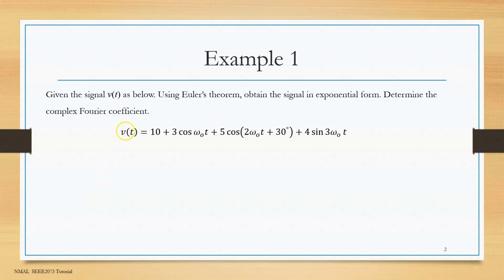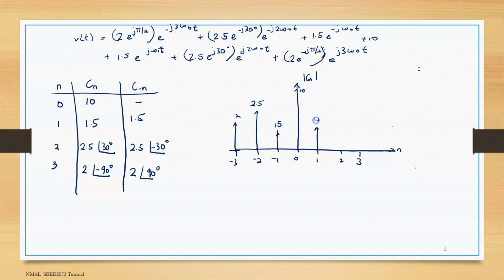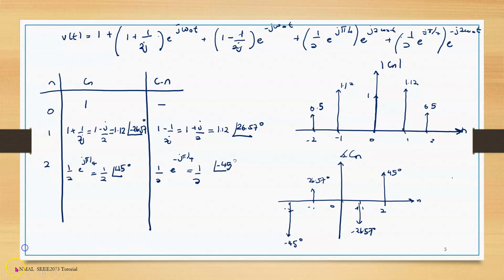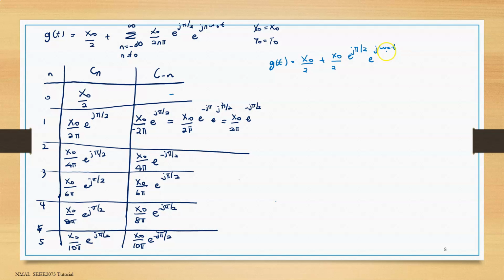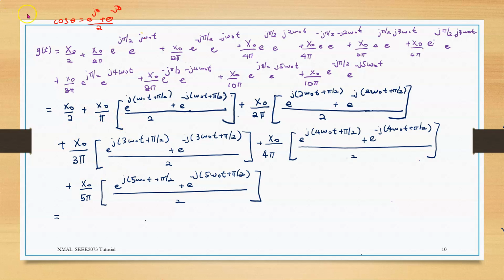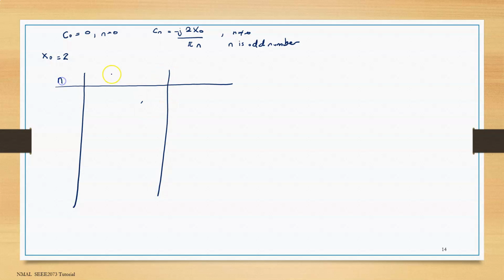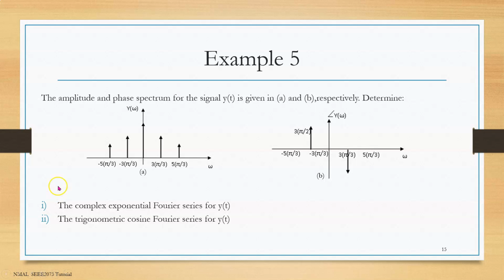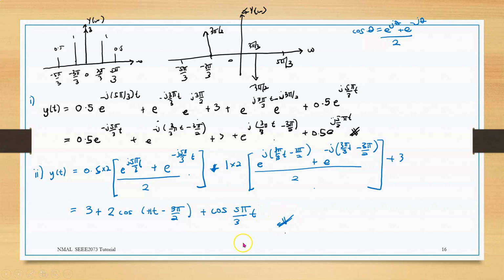Tutorial Ch 2 Fourier Series 1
Examples on how to write Fourier Series in terms of complex exponential form and also trigonometric series form.